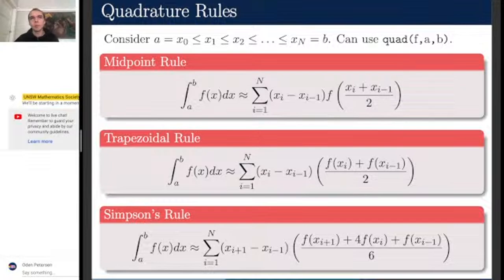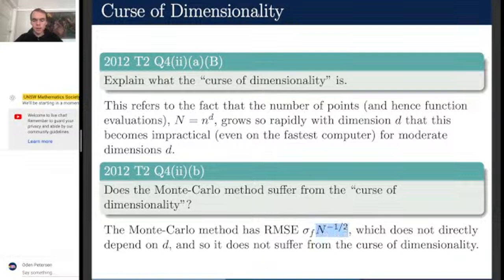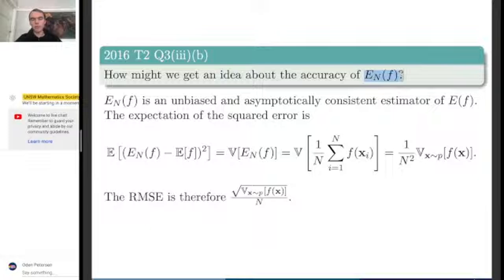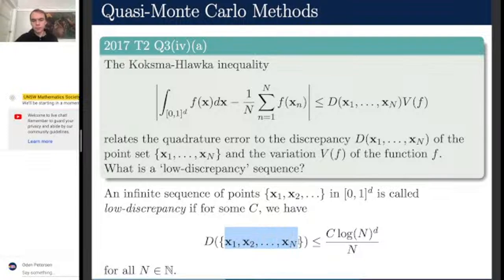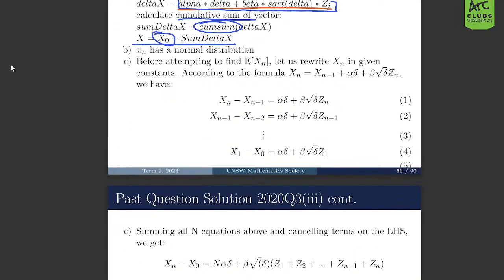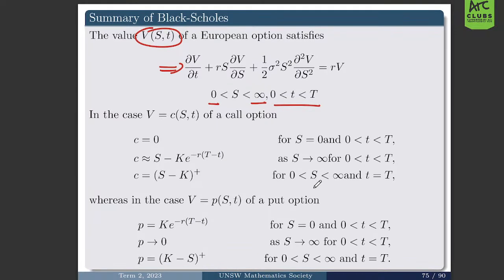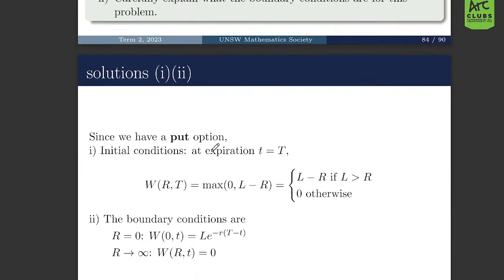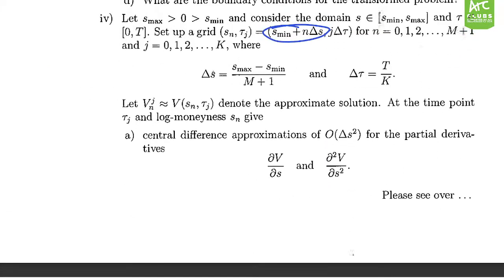UNSW MathSoc x QuantSoc Presents: MATH3311/5335 Revision Seminar PART 2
Fourier series got you feeling frightened? PDE's causing panic?
Struggle no more, because ✨MathSoc x QuantSoc's 3311 Revision Seminar✨ has your back 🤩!
Whether you’re still on lectures from week 2, or speeding through past papers 📝, come (or join us online 💻) to our MATH3311/5335 seminar in Week 11! We will be covering the entire course over two days and focusing on example questions from past final exams 📕. We will also be helping you develop confidence in understanding course content and questions, so you can ace those exams 💯💯.
**NOTE: Registration for our seminars is COMPULSORY. The link for registration will be provided on the day.
DETAILS
📅 DATE: Part 1 - 9th of August (Wednesday), Part 2 - 13th of August (Sunday)
⏰ TIME: Part 1 - 2:00-4:00pm, Part 2 - 4:00-6:00pm
📍 WHERE: YouTube Livestream
SOCIAL